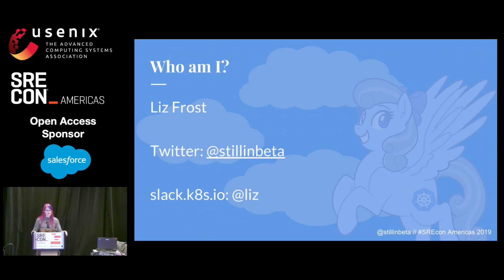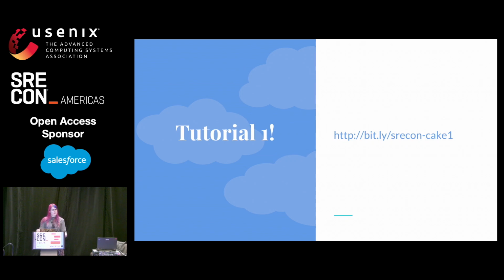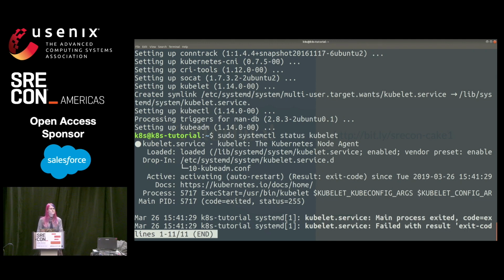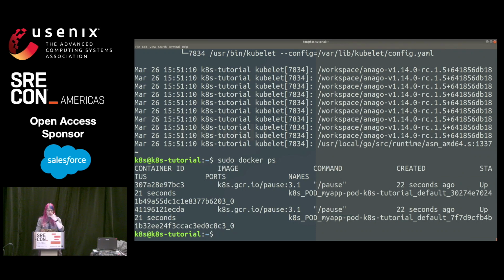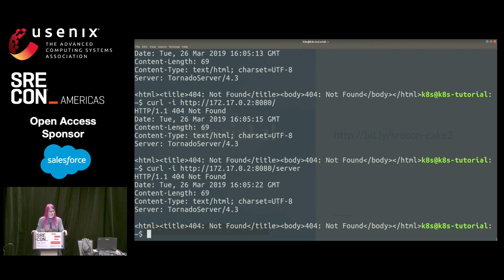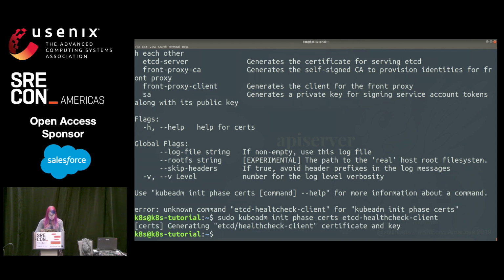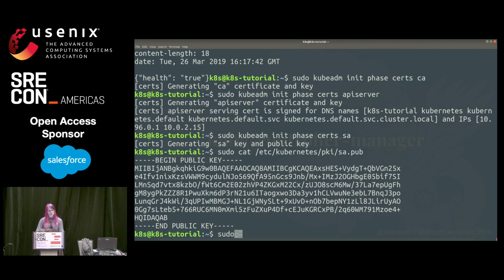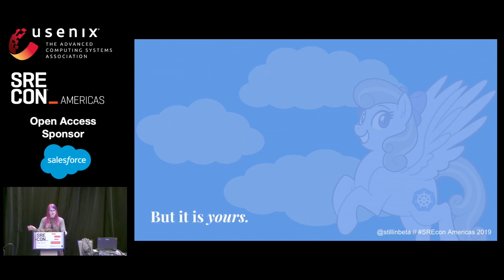SREcon19 Americas - Inside the Kube: A Guided Tour of Kubernetes Cluster Setup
Liz Frost, VMware

A lot of SREs are (or will soon be) responsible for Kubernetes clusters. But what exactly makes up Kubernetes? This talk will dive into the services and systems that make a cluster work, how they interact, and what can go wrong. Kubernetes will no longer be a black box, but a system that can be debugged, reconfigured, and improved to suit every administrators' needs.